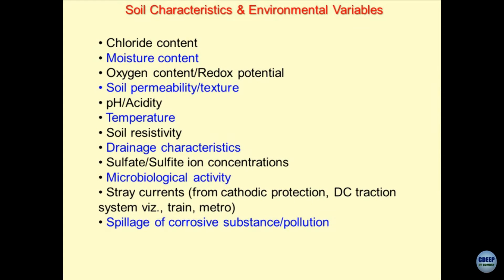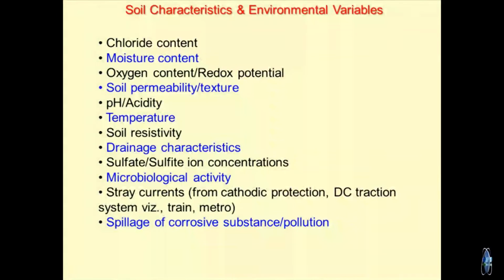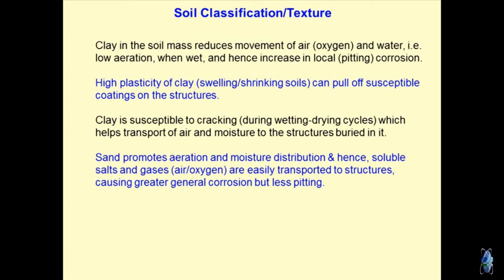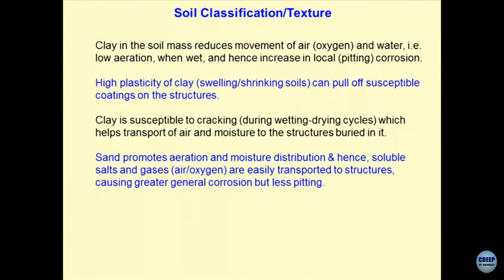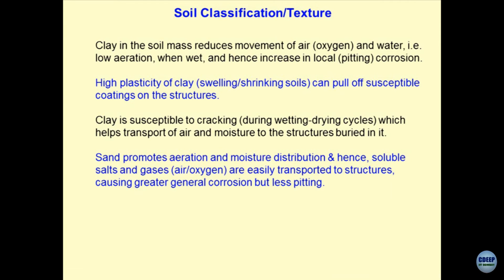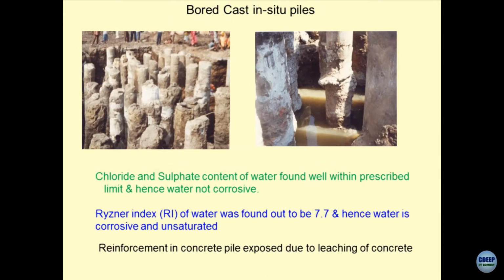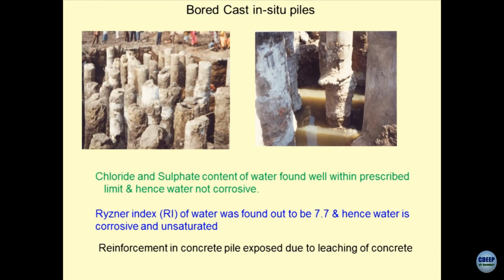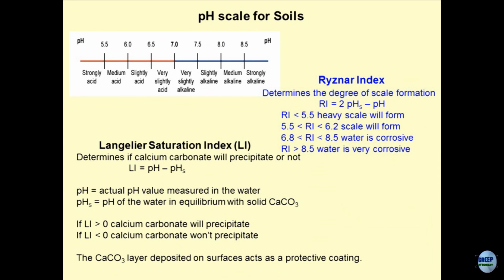Geo-material Characterization-V: Lecture-44